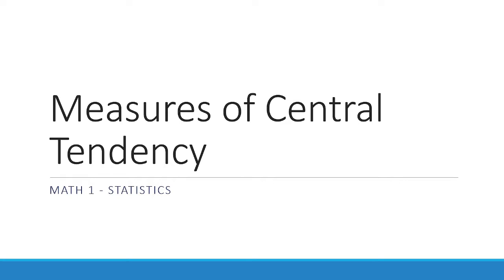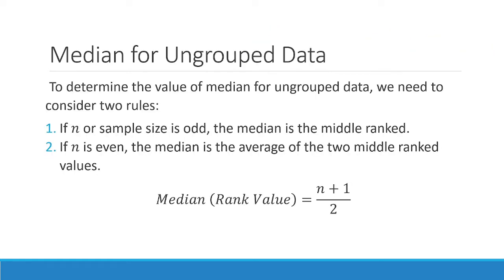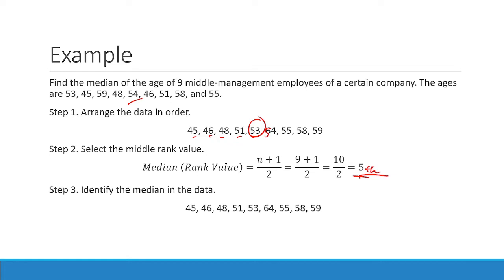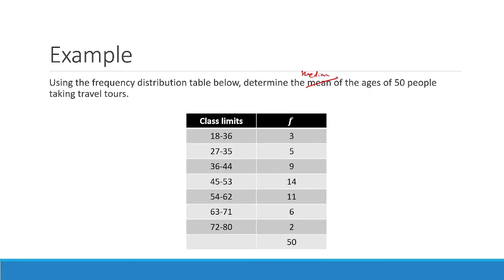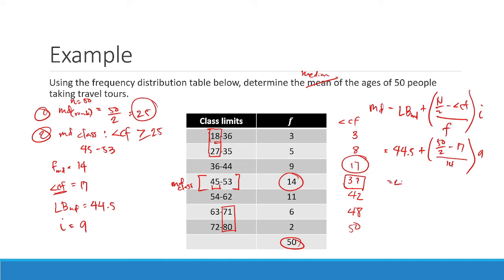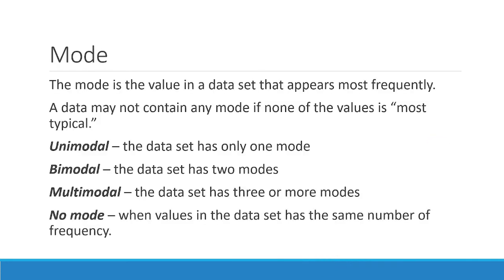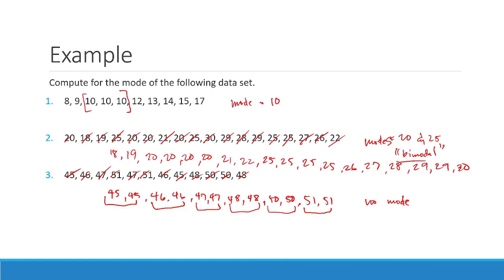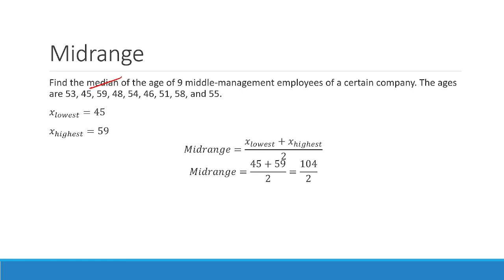Measures of Central Tendency | Part 2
This video discusses measures of central tendency: Median, Mode, and Midrange

This video is intended for MATH 1 - Statistics of PRMSU Candelaria Campus.